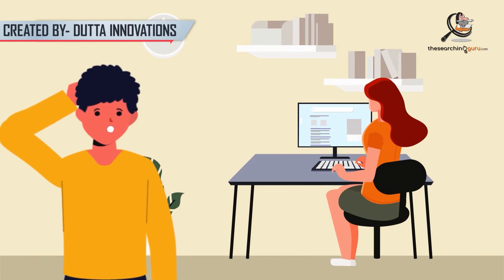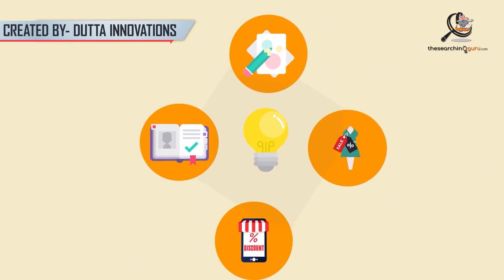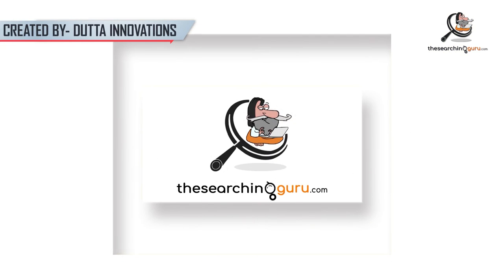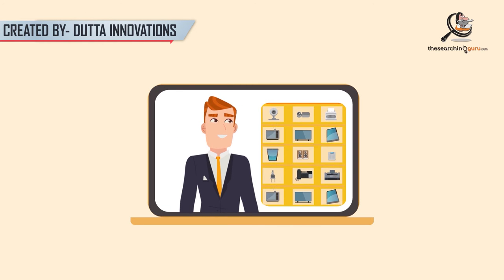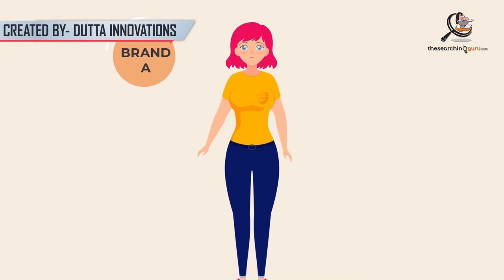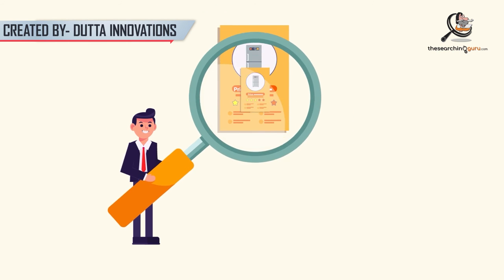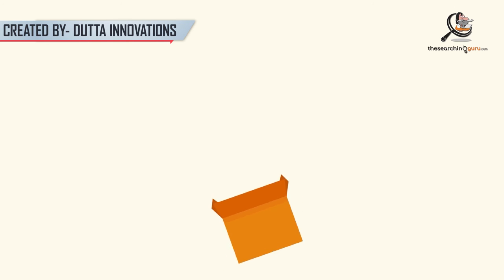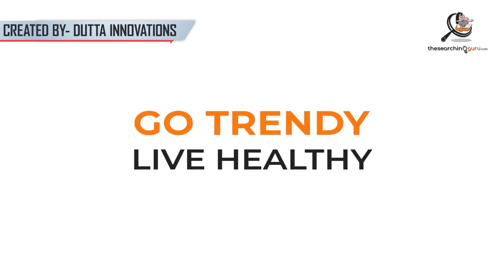THE SERCHING GURU- EXPLAINER VIDEO FOR ECOMMERCE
The Searching Guru is the best platform to search for any product, for more Details.
Get all the eCommerce products in one place at the best possible price.

Do you want Animated Explainer Video, a promotional, advertising video that can help you reach a wider audience, create a positive impact and improve brand value? We are a Kolkata based video production company involved in making high-quality videos for startups, small-medium enterprises and self-employed individuals

Looking for a Animated Explainer Video?
Hi, we will be your Creative video Agency to help you promote your business, product, service, brand or website.
If you’re looking for professional high-quality video content in English, Hindi and Bengali or any Regional Language.
This service is for you!
We produce high quality, affordable videos that are effective, fresh and unique

Video production house Kolkata, Video Production Bengal, Ad video company Bengal, Ad video company Kolkata, Spokesperson video Kolkata, a demo video of product company, Best Animation Studio of India